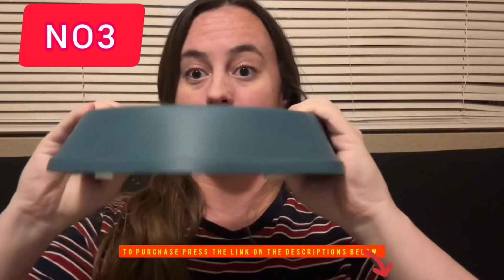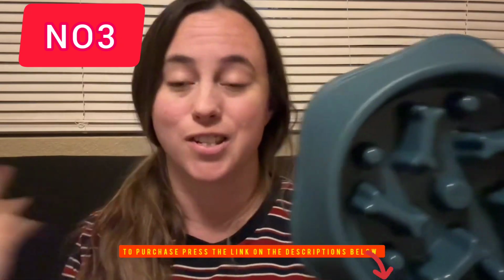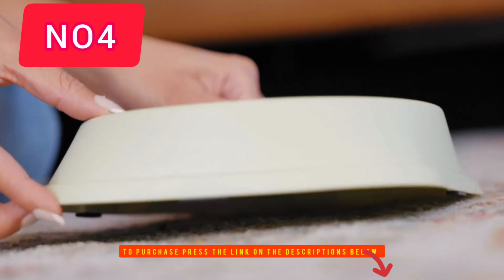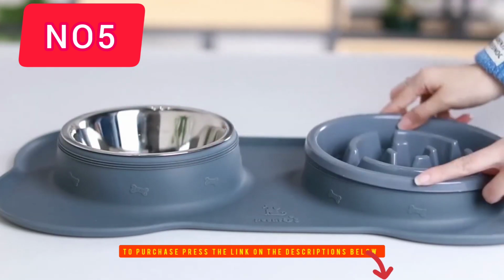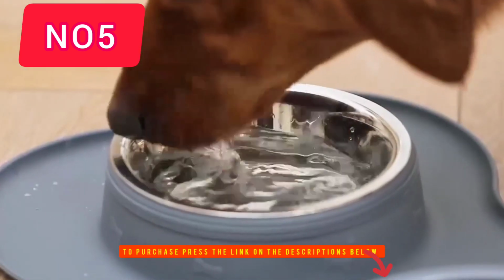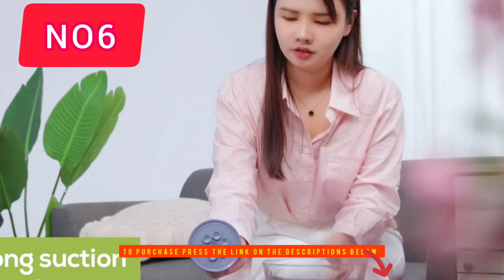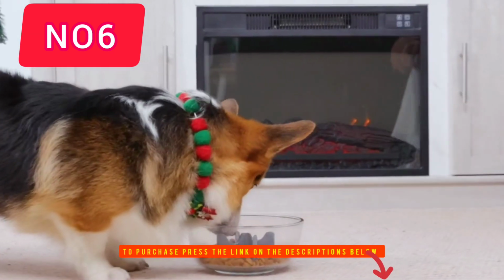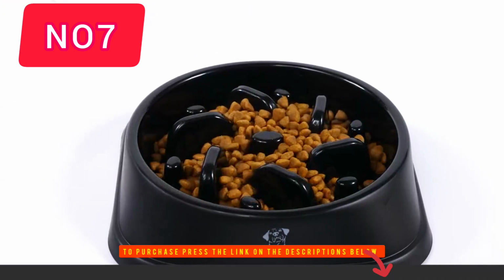10 Best Slow Feeder Dog Bowls on Amazon(don't buy before Watching)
10 Best Selling Slow Feeder Dog Bowls on Amazon dog Slow Feeder

#1 Amazon Best Selling;𝐖𝐈𝐍𝐍𝐄𝐑 𝟐𝟎𝟐𝟑 Slow Feeder Dog Bowl
#2 Amazon Best Selling;Leashboss Slow Feeder Dog Bowls
#3 Amazon Best Selling;Slow Feeder Dog Bowls Food Stop Bloated
#4 Amazon Best Selling;BurgeonNest Slow Feeder Dog Bowls
#5 Amazon Best Selling;H&S Slow Feeder Dog Bowl
#6 Amazon Best Selling;pecute 3-in-1 Slow Eating Dog Bowls
#7 Amazon Best Selling;SUPER DESIGN Gobble-Stop Slow Feeder Dog Bowl
#8 Amazon Best Selling;Natural Slow Feeder Dog Bowl
#9 Amazon Best Selling;DDOXX Slow Feeder Dog Bowl
#10 Amazon Best Selling;Neater Pet Brands Slow Feed Bowl